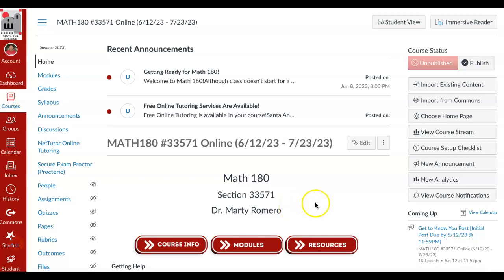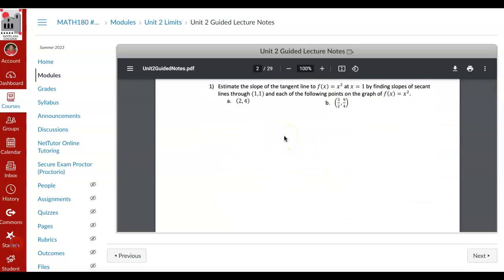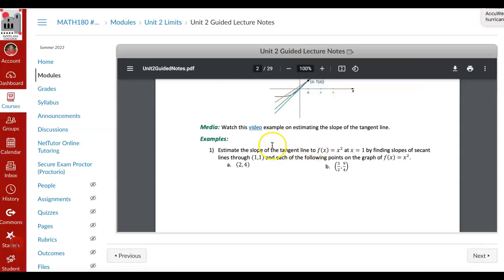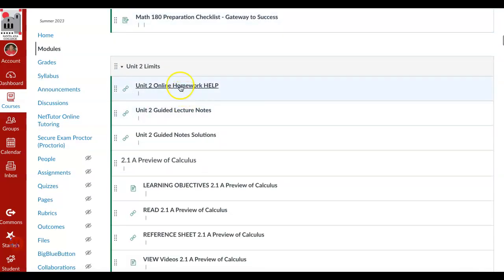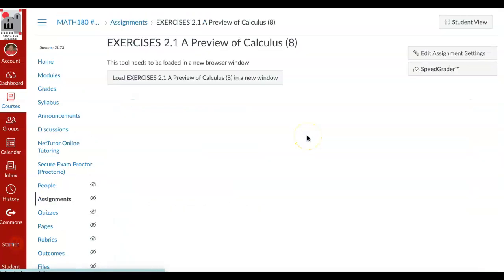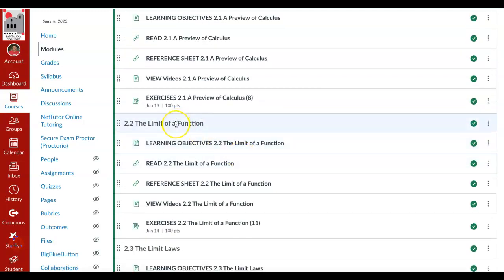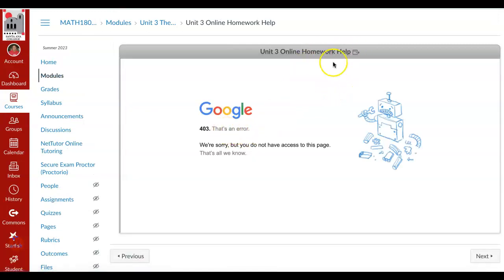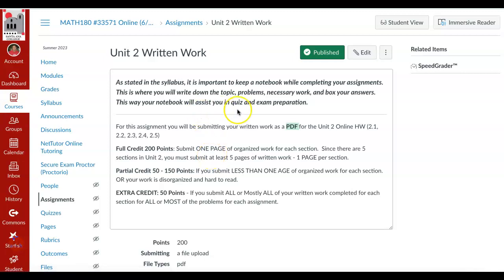How to Learn in Math 180